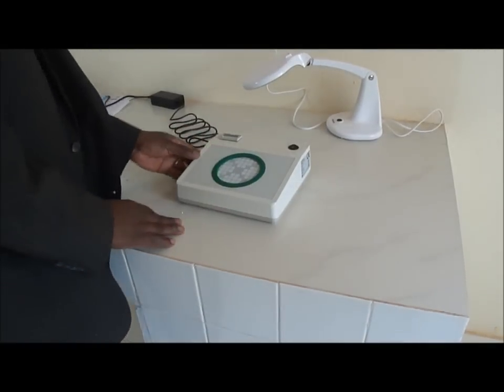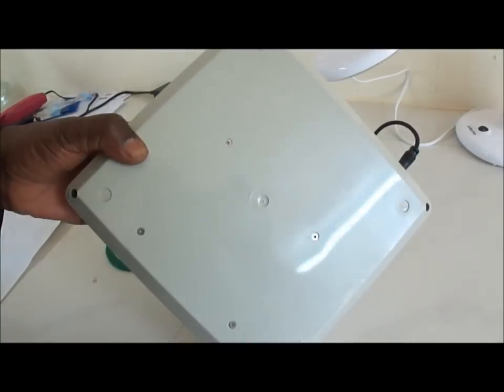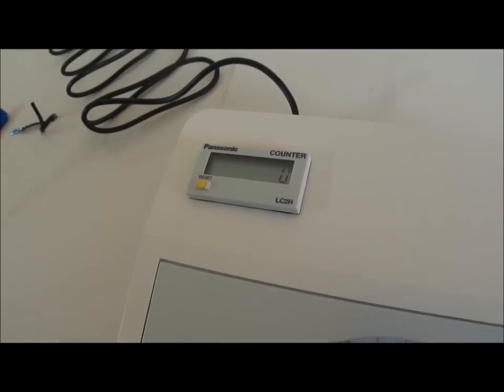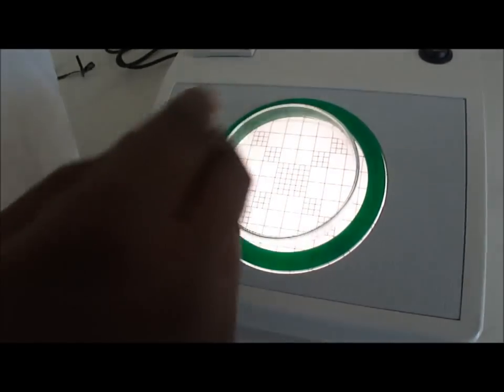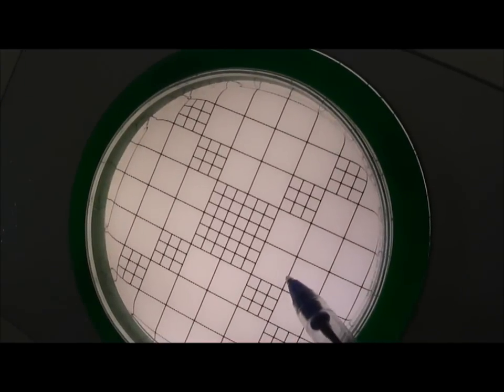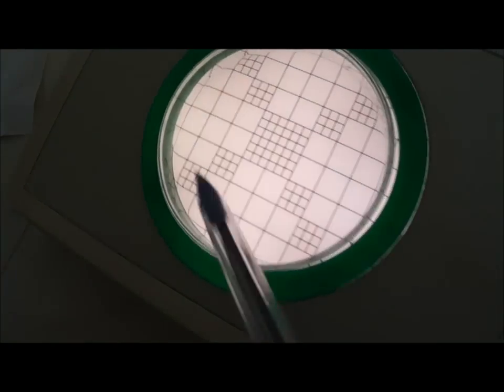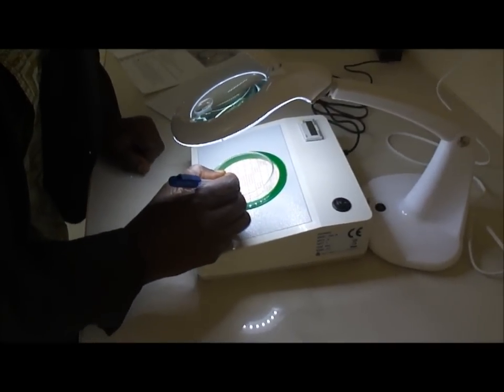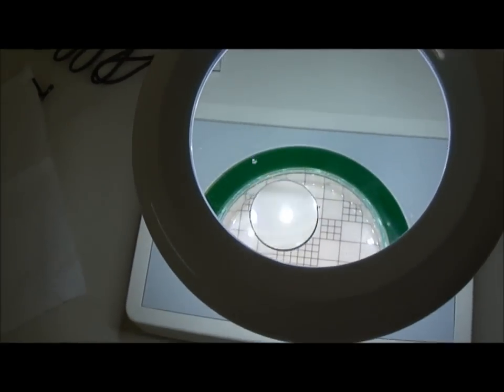Colony Counter Microbiological Device From A to Z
This video clip explains clearly how to use a colony counter in microbiology.